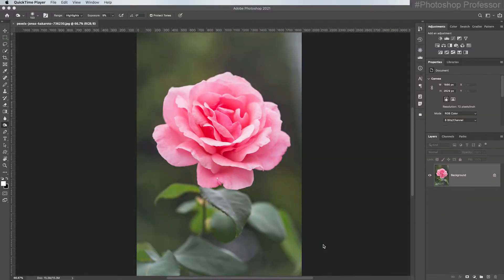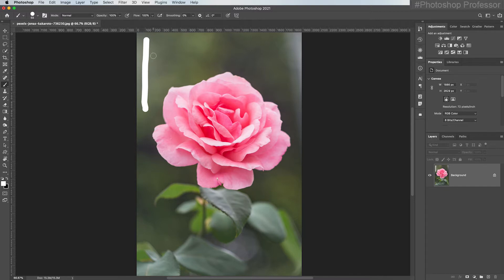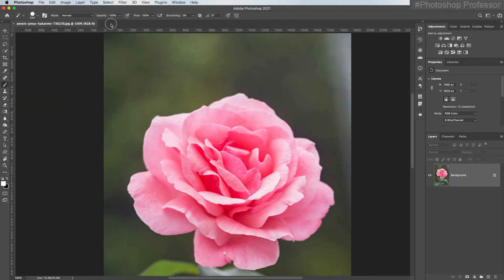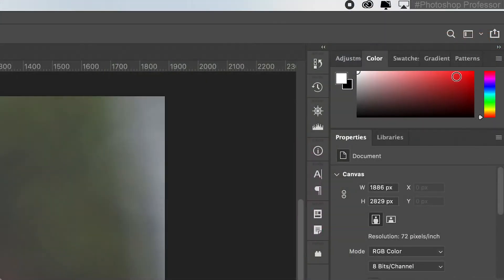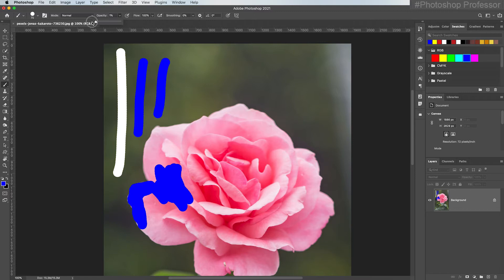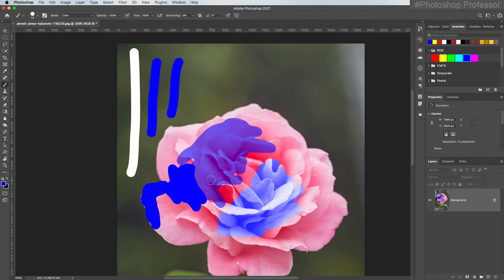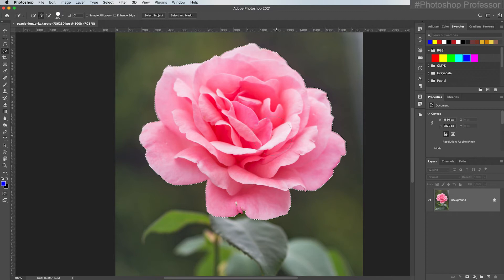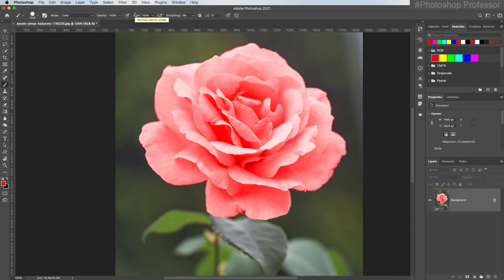Photoshop Brushes: How to Change Size and Hardness! Plus How to Change Colors and Paint in Photoshop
►Learn how to use Photoshop brushes. How to change brush size in Photoshop. How to change the softness/hardness, opacity and blend modes of brushes in Photoshop. How to change the color of the foreground/background in Photoshop. How to make a quick selection and how to paint one thing in Photoshop.

This video is the first how-to video for Session 2.

►SHARE YOUR WORK WITH ME:
1) Load your images into an Adobe Spark page
2) Post before and afters on Instagram with the hashtag
3) Post before and afters in our community Flickr group (you could also then repost that link in the YouTube comment section also).

►CREDITS
● Some stock Images provided by pexels.com